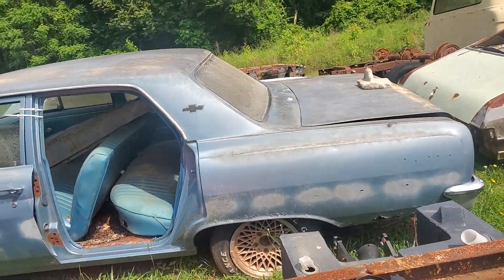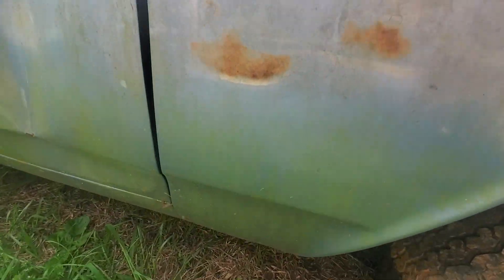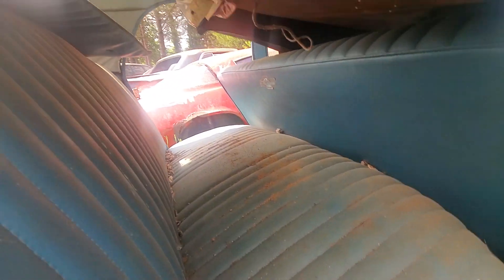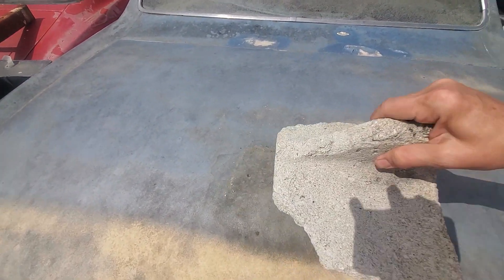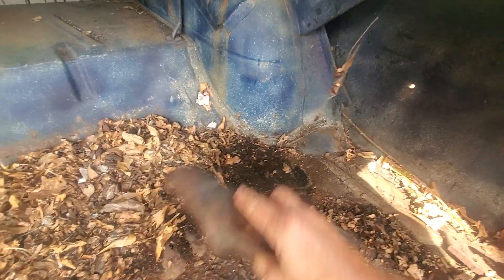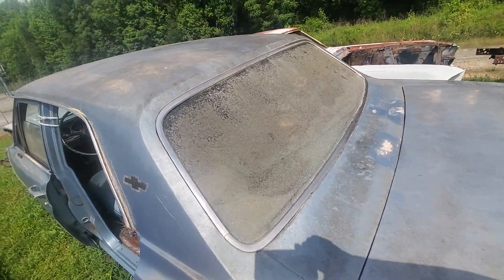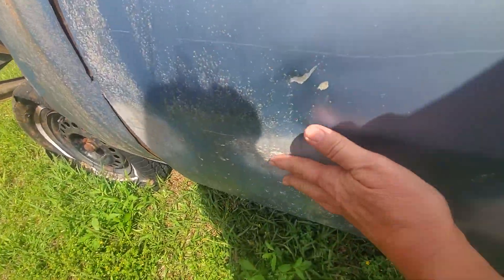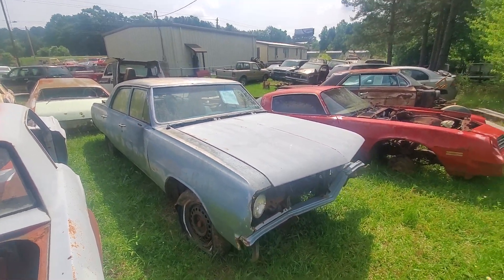1965 Chevrolet Malibu for Sale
1965 Chevrolet Malibu for Sale 1500.00.  No motor or transmission.  Bill of sale only.  No  extra parts for this vehicle, only what you see.

We specialize in Vintage vehicles, Project Vehicles, Running Vehicles and Parts!
There are only three of us but we get a lot done and have a lot of fun doing it!
We get into some crazy adventures!  Every day is a different Story!
We might just have the vehicle, part or crazy adventure you are looking to find!